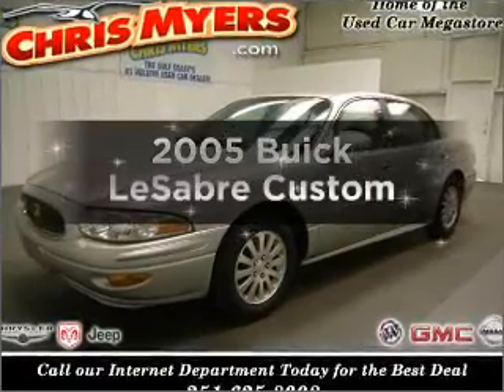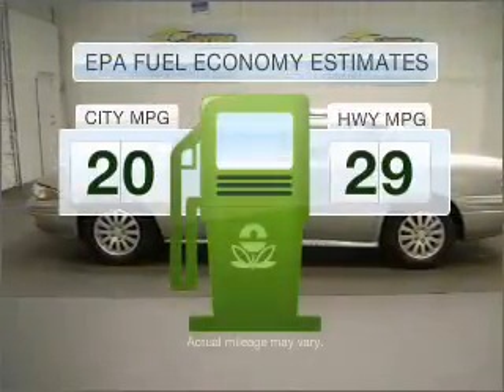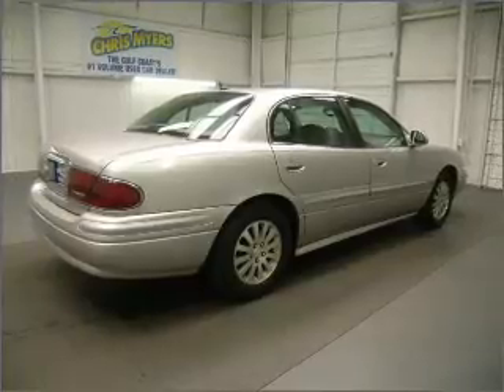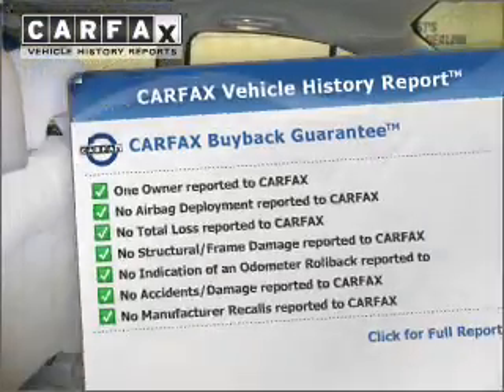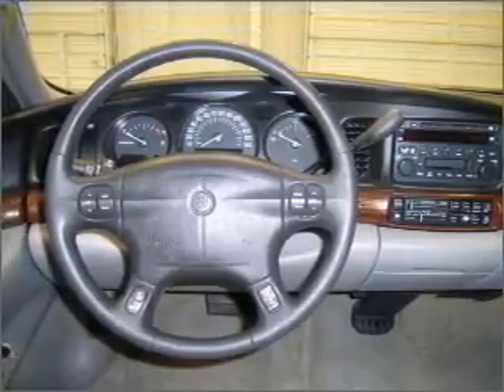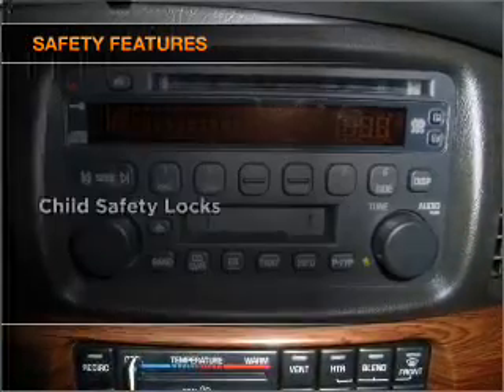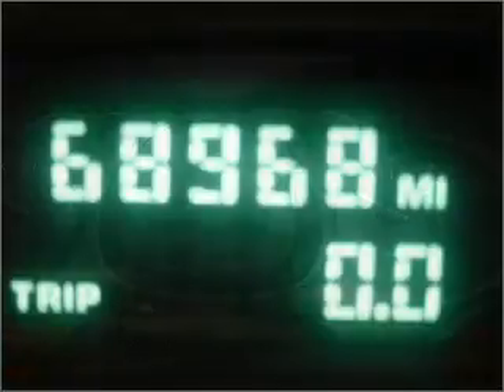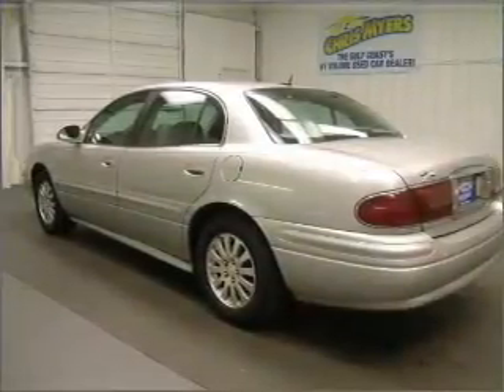2005 Buick LeSabre - Daphne AL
Year: 2005
Make: Buick
Model: LeSabre
Engine: 3.8 liter 6 cylinder 12 valve
Transmission: 4-Speed Automatic
Exterior: Platinum Metallic
Miles: 68769
Chris Myers
27161 Hwy. 98
Daphne, AL 36526